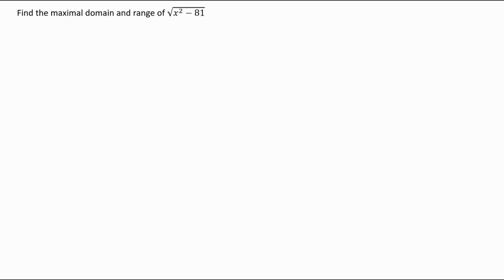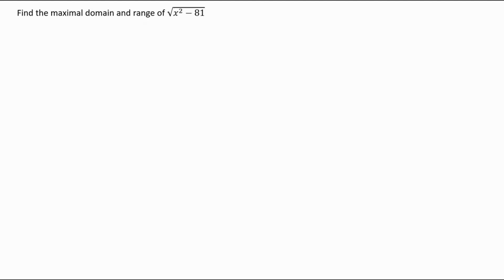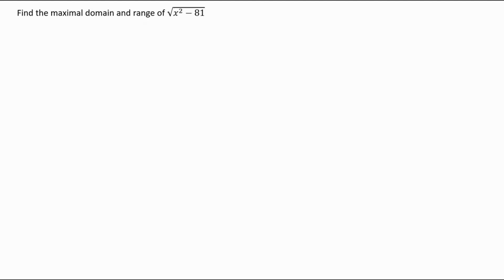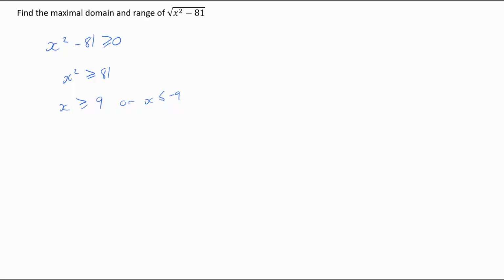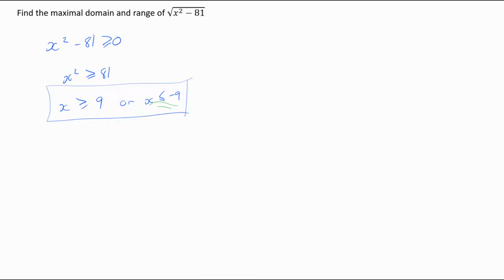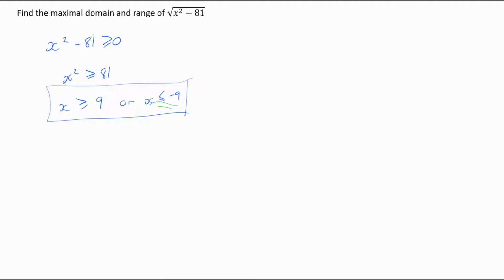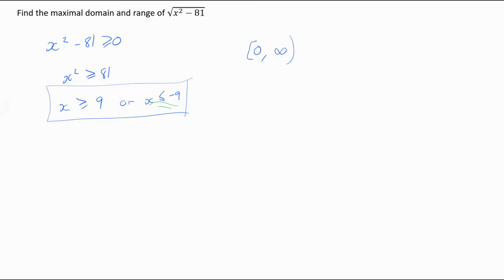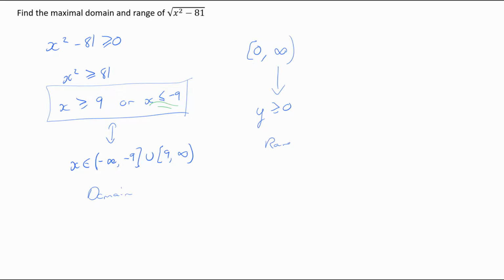Domain and range of a square root graph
Domain and range can be tedious. here's how to deal with a square root function.